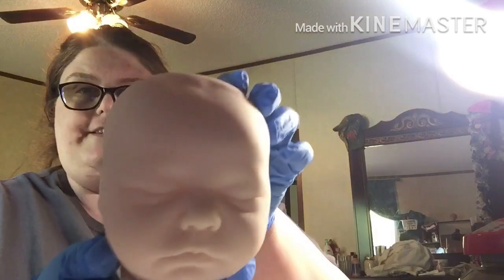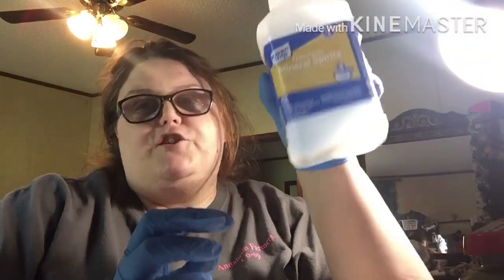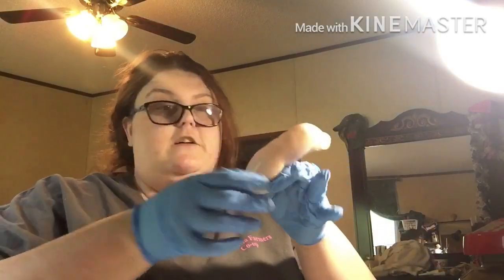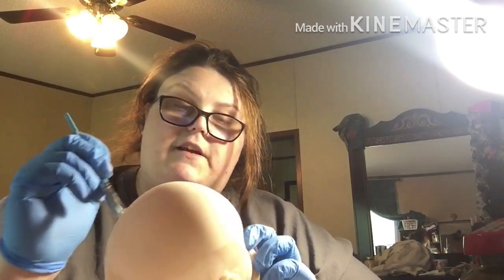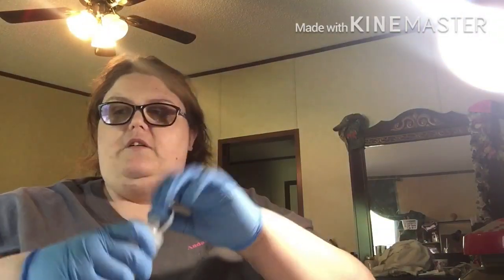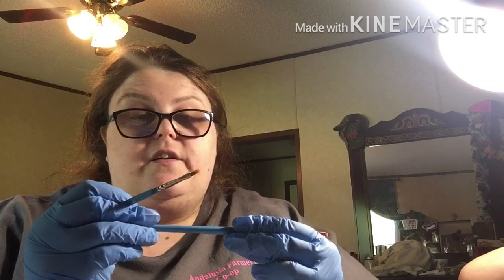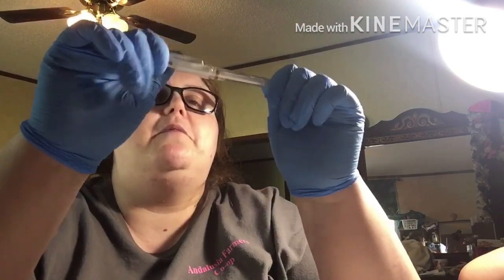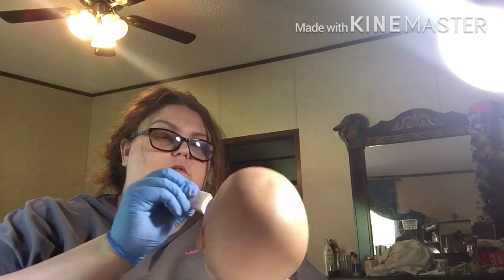Painting and Gabbing